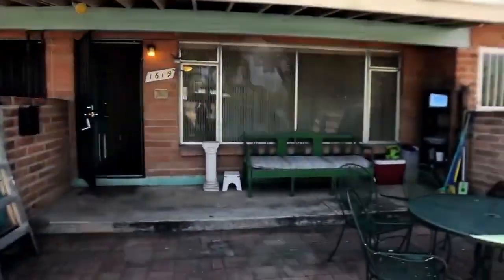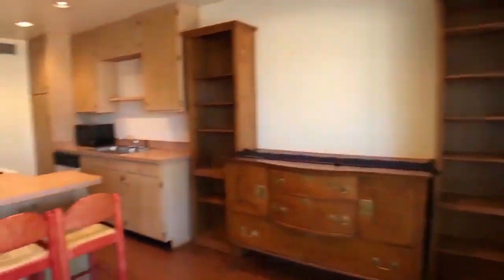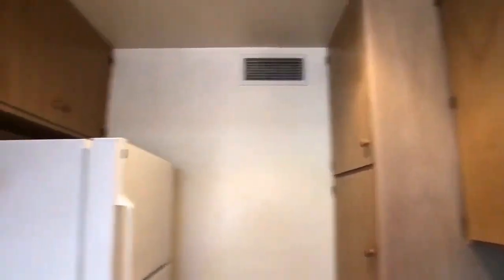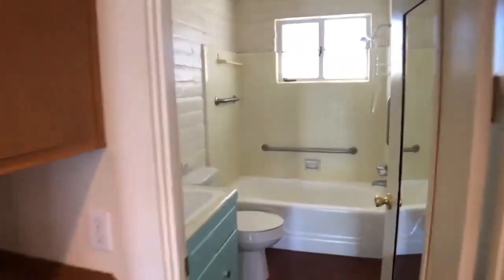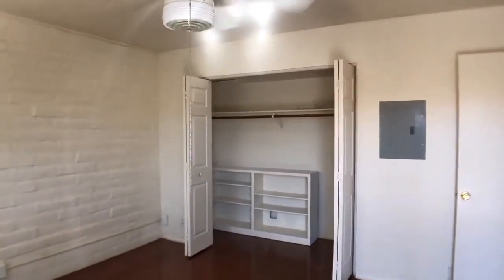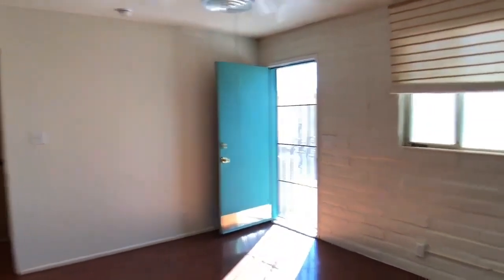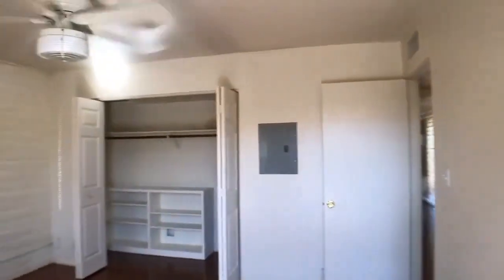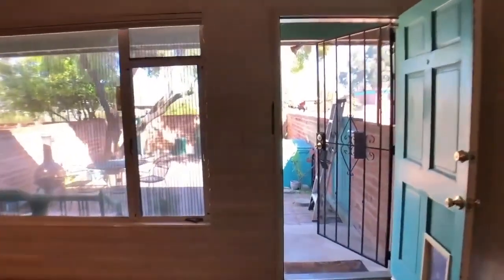Charming 1Bed/1Bath Condo at Camilla Villa w/ an Enclosed Front Yard!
722 square feet
1 bedroom, 1 bathroom
Central A/C
Concrete floors
Reserved covered parking
Storage
Shared laundry